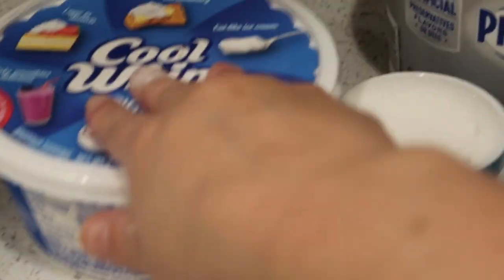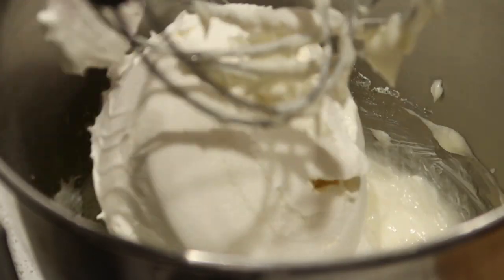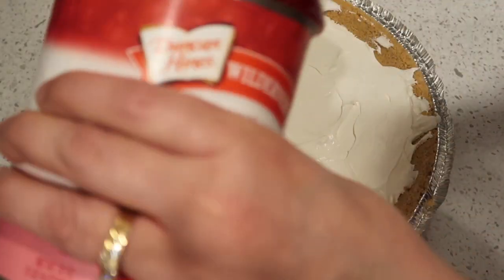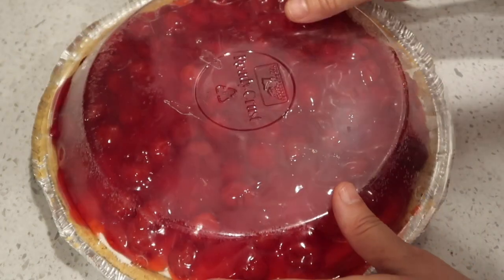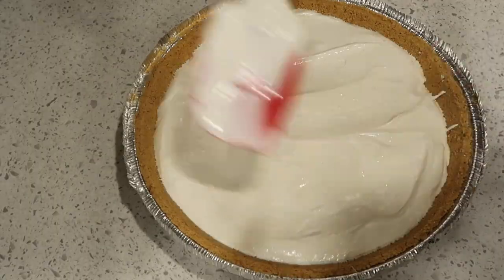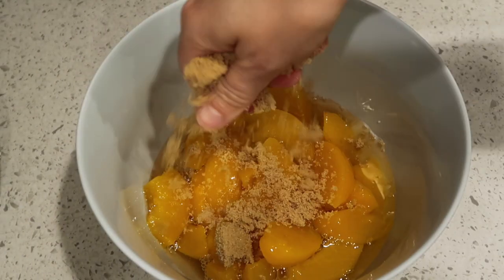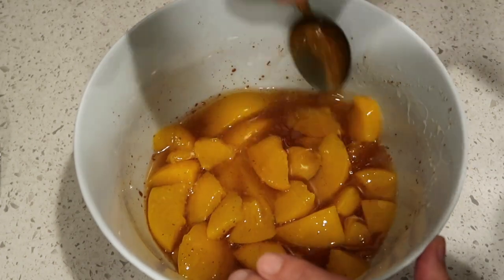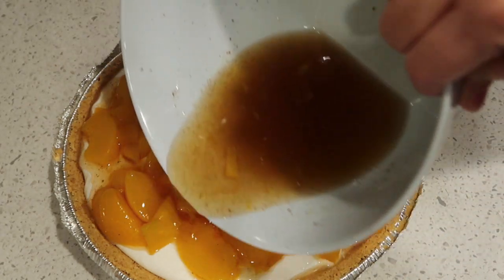Super easy and delish NO bake cheesecakes!😋Cherry 🍒Swirl and peach 🍑